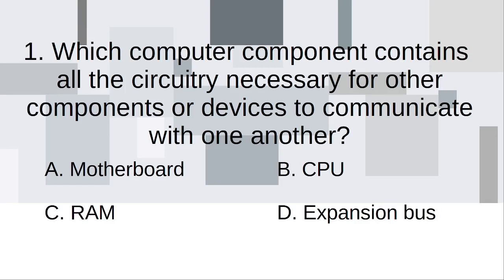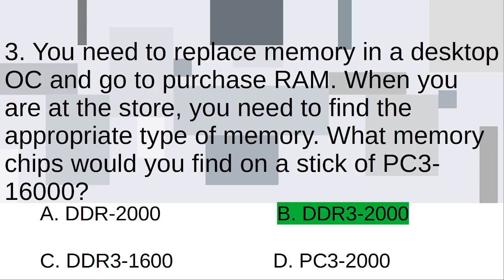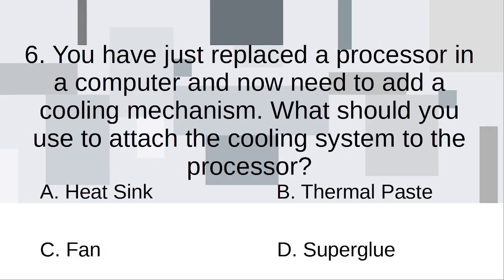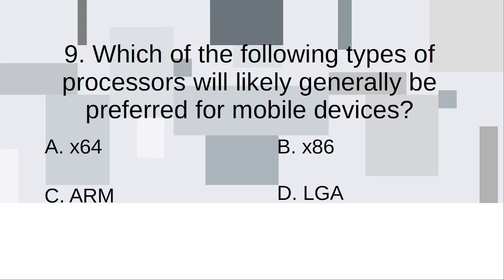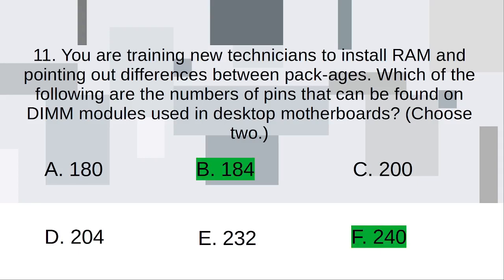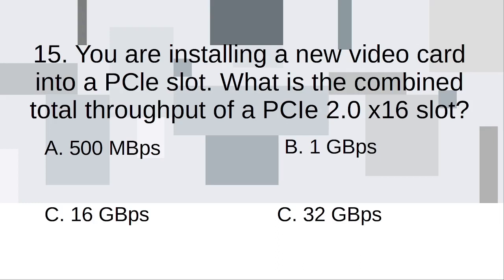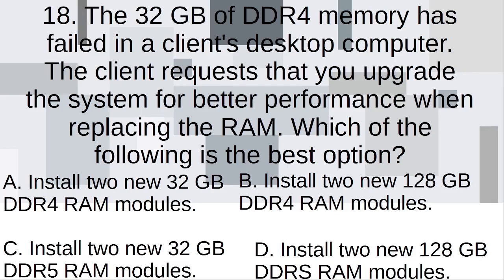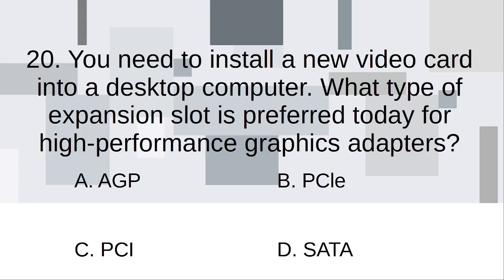CompTIA A+ 1101 Chapter #1 Motherboards, Processors, and Memory Review Questions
This video provides questions and answers for Chapter #1: Motherboards, Processors, and Memory.

Textbook:
CompTIA A+ Complete Study Guide: Core 1 Exam 220-1101 and Core 2 Exam 220-1102,
5th Edition